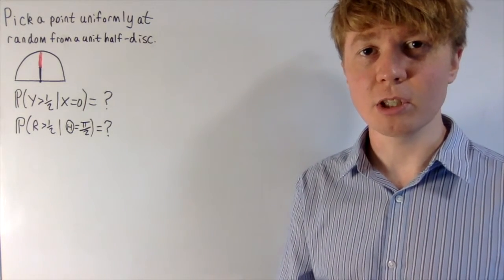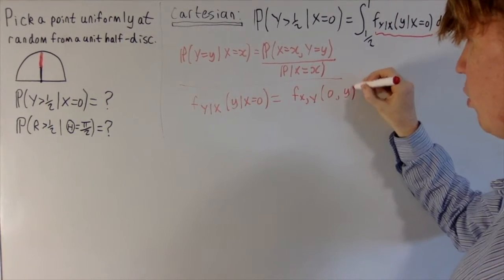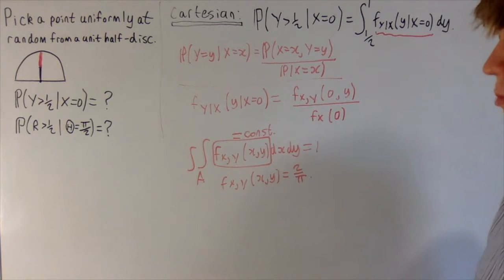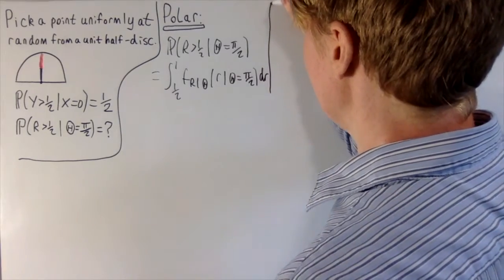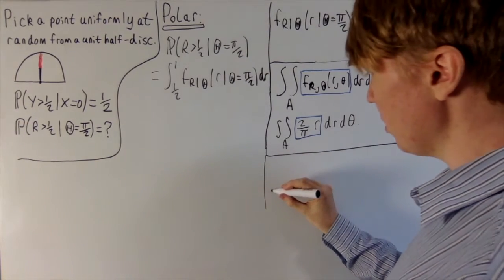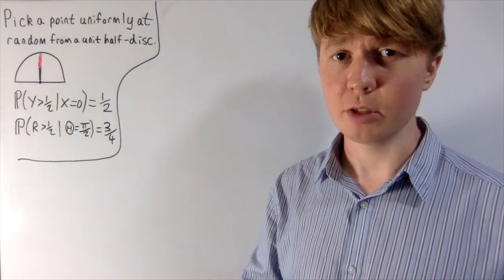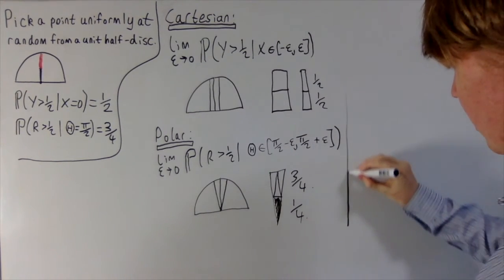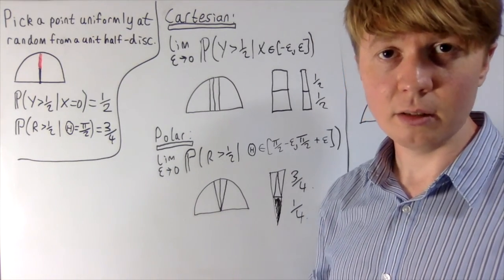Borel's Paradox - Conditional Probability is not Well-Defined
We explore "Borel's paradox", an example where the conditional probability of a certain event, given another event with zero probability, depends on the coordinate system used (Cartesian vs. polar).

00:00 Intro
00:51 Cartesian coordinates
06:34 Polar coordinates
11:51 Explanation of the "paradox"